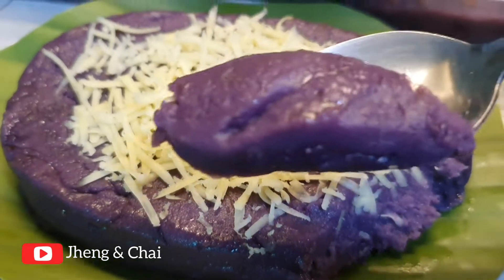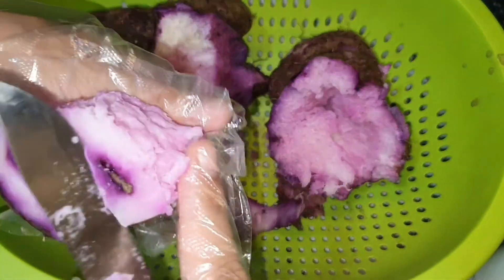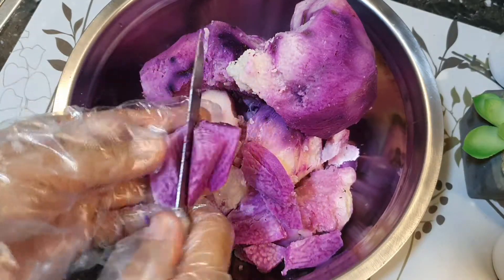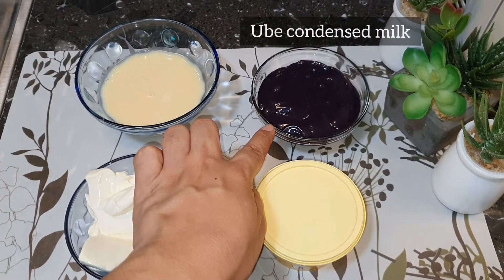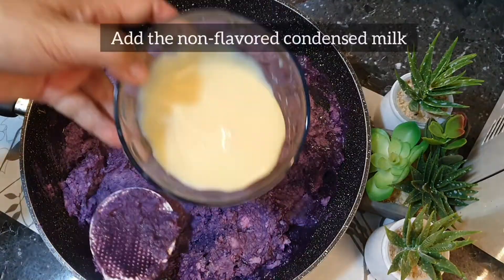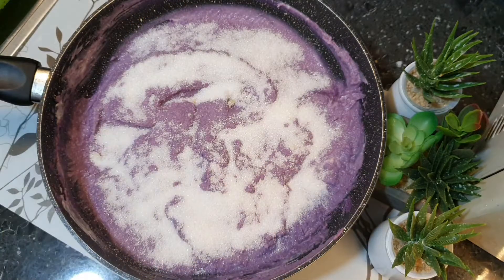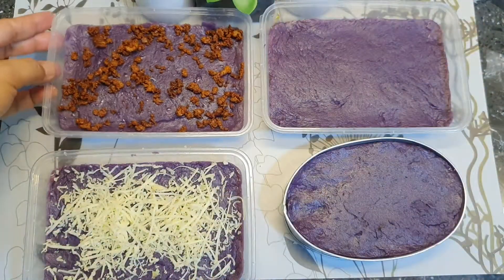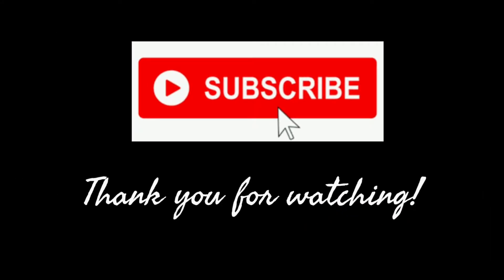HOW TO MAKE UBE HALAYA? | NEGOSYO IDEA WITH COMPLETE COSTING| EASY TO FOLLOW RECIPE| Jheng & Chai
How to cook ube halaya?

Ube 1 kilo 100
Gata for latik - 40
Jersky condensed - 37 / 2 = 15
Condensed alaska - 25 half
Cream - 50
1/2 cup Cheese- 15
Margarine -20
Total : 265

265+106=371
371÷4 tubs= 92.75 cost per tub

Yield: 4-5 tubs
Suggested Selling Price: 130-150
Benta: 4×150=600
Total cost with overhead : 371
Profit: 229

Musician: Jef